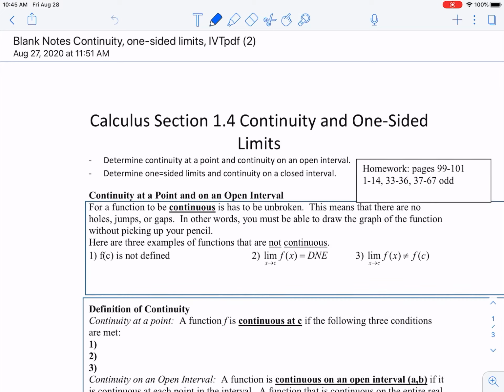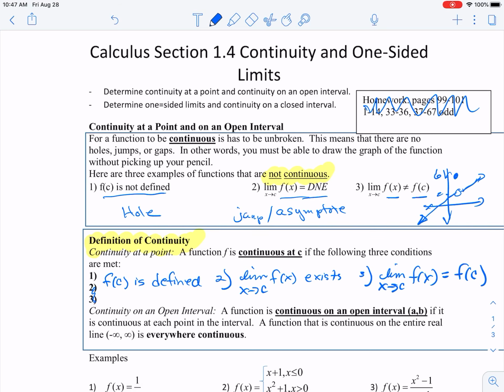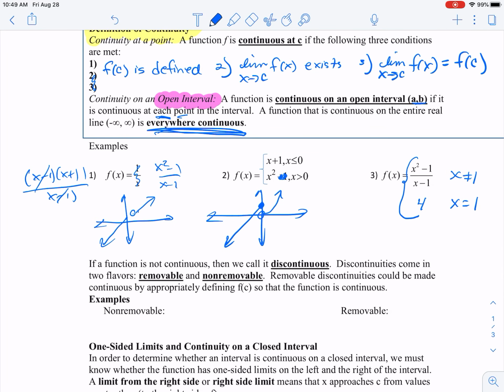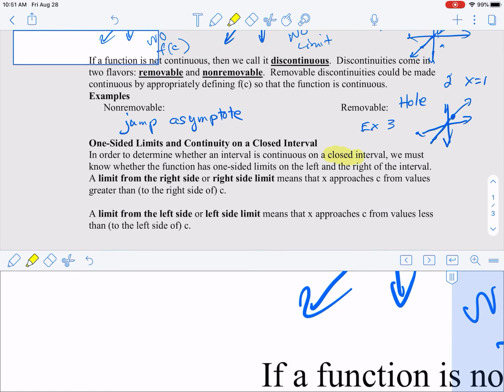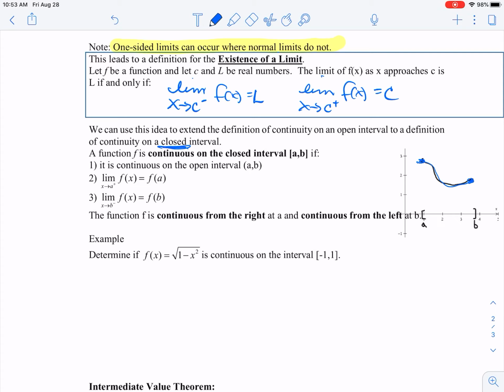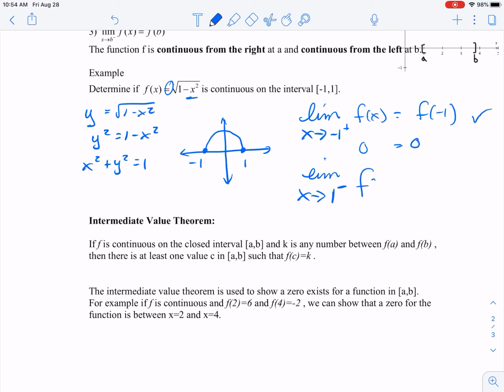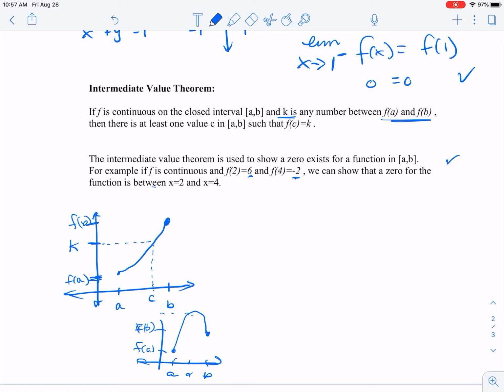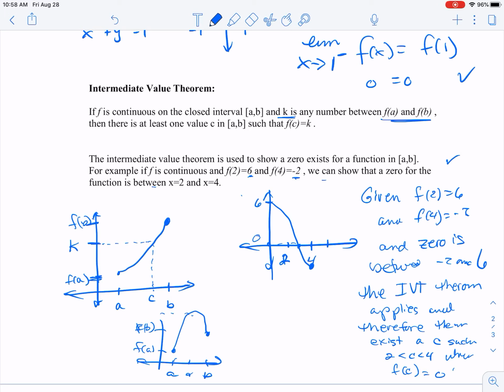Mrs. Wilt teaching 1.4 Continuity and one sided limits